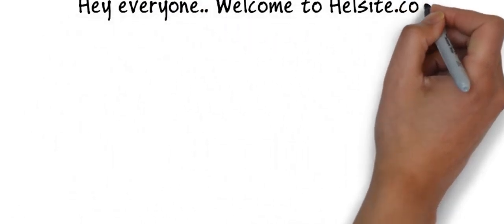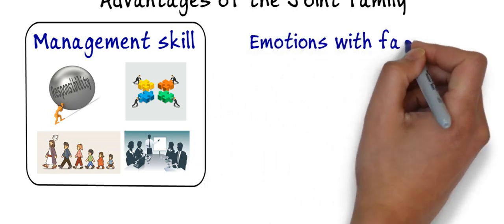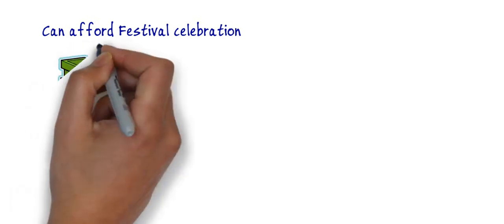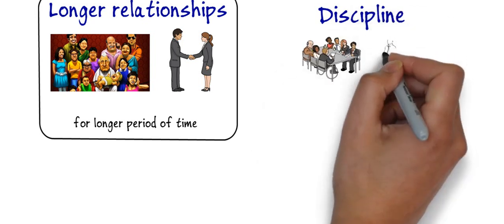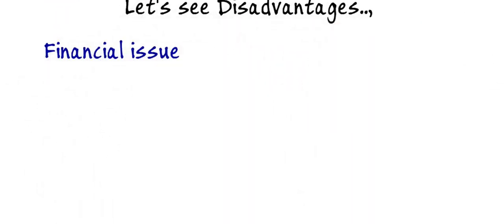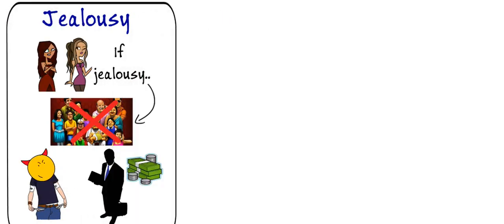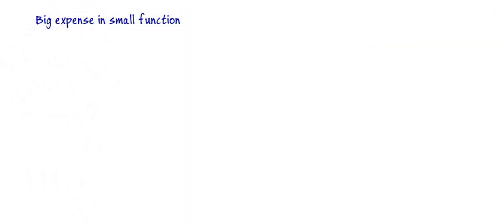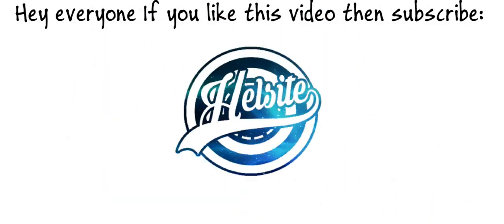Advantages and Disadvantages of Joint family 2020 | Pros and Cons | Merits and demerits | Helsite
Advantages and Disadvantages of Joint family | Pros and Cons | Merits and demerits | Helsite

Description:
This video show you several advantages and disadvantages of Joint family.
Joint family composed of 2 or more than 2 family and because of this, they have several advantages and disadvantages in their life.
Based on our study, we found some pros and cons of joint family which you can see in this video.

About Channel:
Thanks for visiting, Helsite YouTube channel, This YouTube channel is regarding Advantages and Disadvantages, here content mainly divided into various categories such as Science related pros and cons, technology related merits and demerits, Health related advantages and disadvantages, etc.

Here we upload fresh and genuine content regarding advantages and disadvantages​, which helps to educate your self in the right way with the right data.